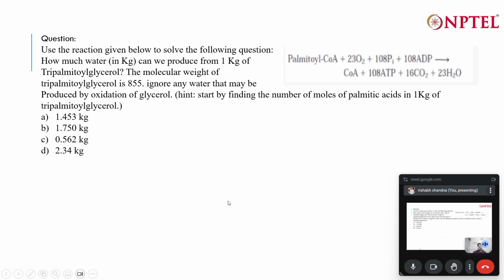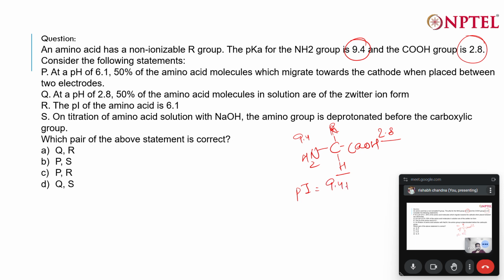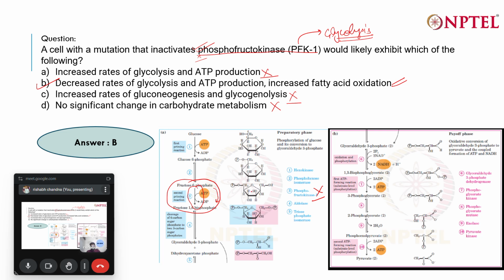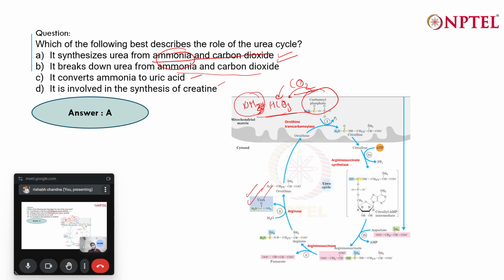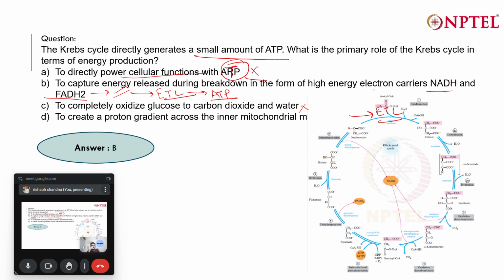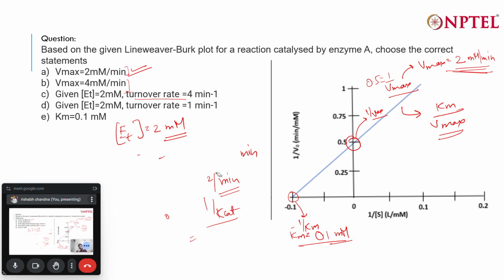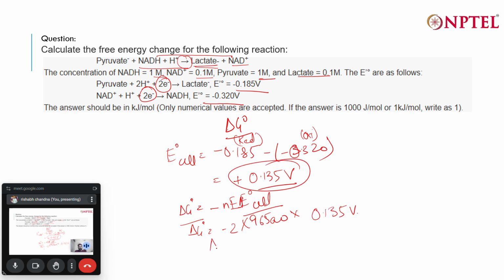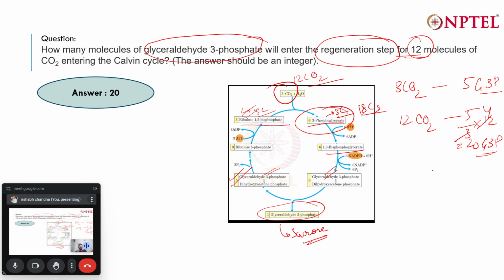Extra class biochemistry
In this video we have discussed about the overview of the course by Prof. K. Subramaniam.